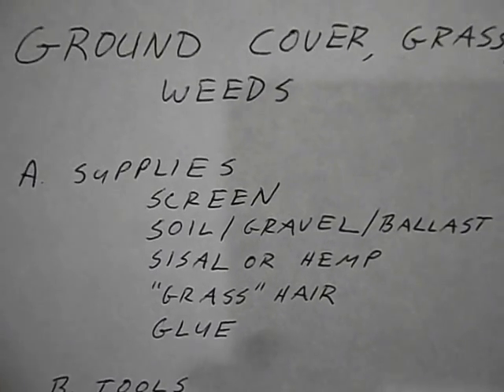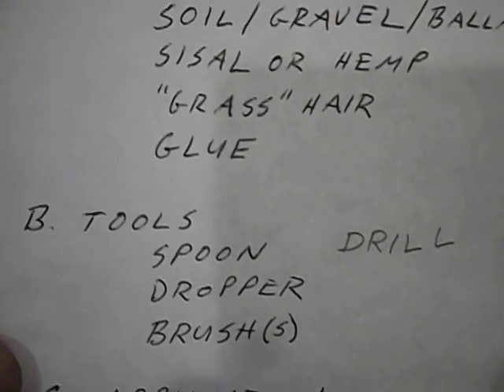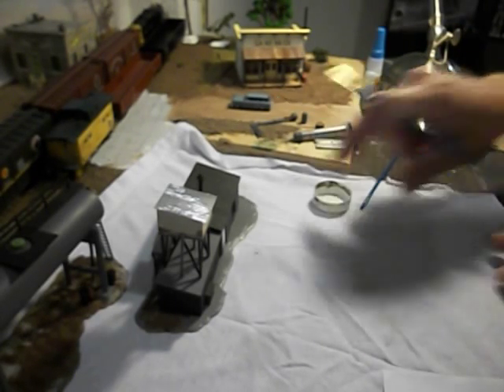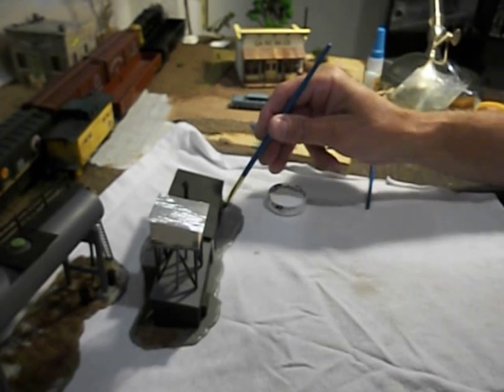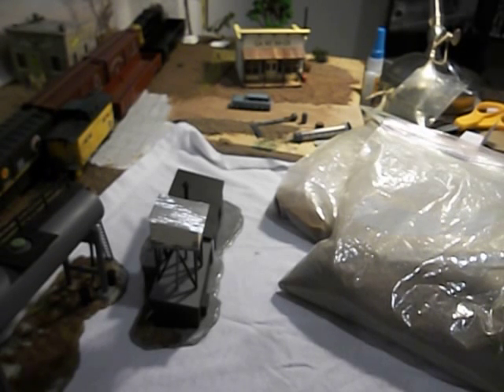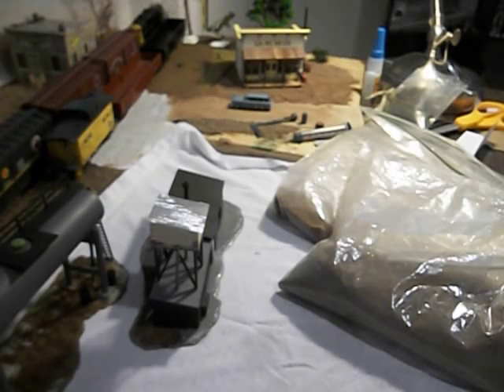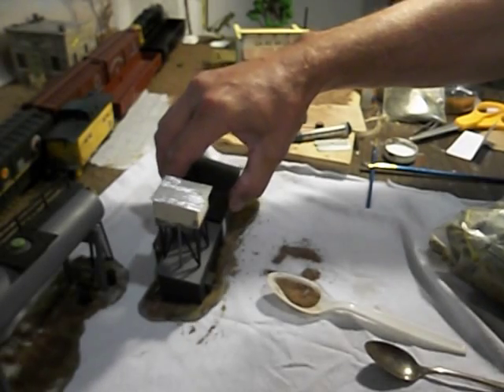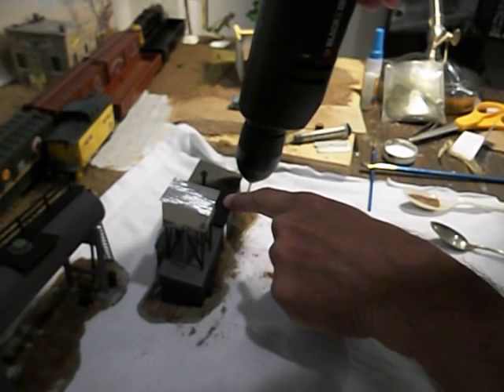Ground Cover Tips and Tricks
HO Scale Model Railroad ground cover techniques that will be easy, attractive, realistic, and bring your layout or diorama to life.

Using native soil, gravel, rope/string, and grass product.